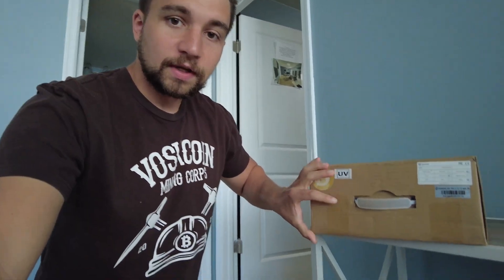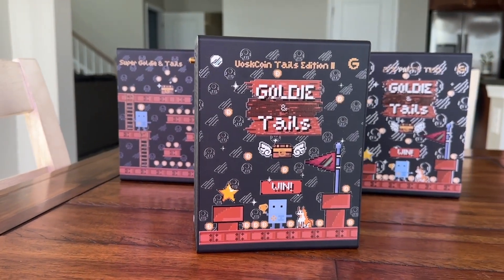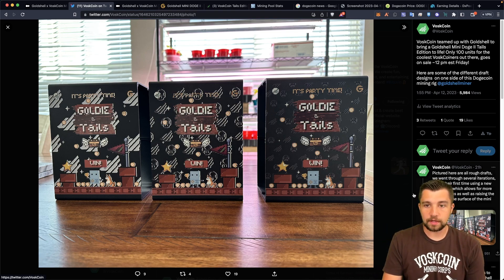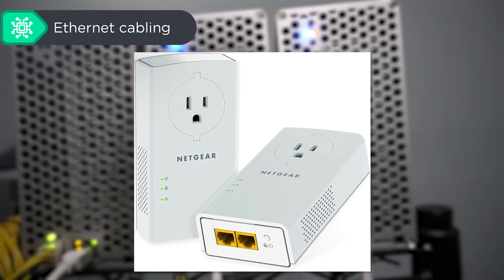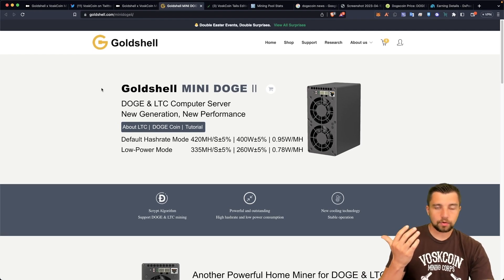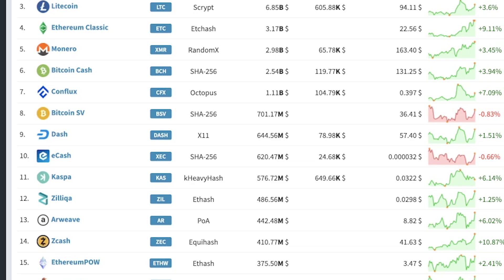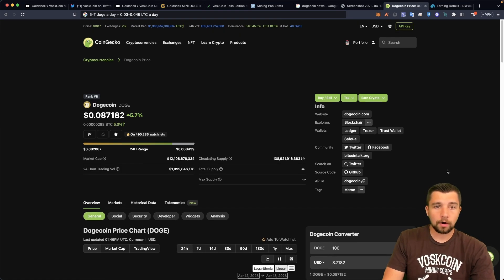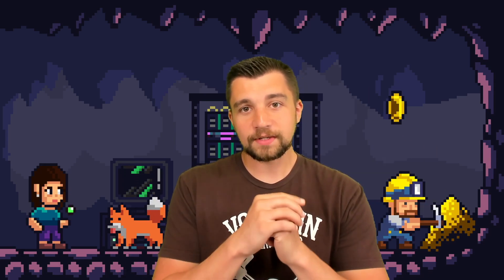Goldshell Mini Doge II VoskCoin Tails Edition!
The Goldshell Mini Doge II VoskCoin Tails Edition is a mini Dogecoin mining rig with retro gaming-inspired graphics! There are only going to be 100 of this limited edition Doge ASIC miners made, mining Dogecoin has never been easier or more fun! LATEST INFO IS HERE!

Learn all about the Goldshell VoskCoin Mini Doge 2 Tails Edition miner

Goldshell box miners are great beginner miners, or something to stick in your office or apartment and Dogecoin is the 2nd most profitable coin to mine right after Bitcoin! It's super exciting to for VoskCoin to team up with Goldshell again to bring another mini Dogecoin miner to market, this little ASIC mining rig also dual mines Litecoin LTC at the same time it's mining Dogecoins! The Goldshell Mini Doge II VoskCoin Tails Edition miner also has wifi support, so you can easily mine from anywhere in your house or Dogecoin mining farm!

⏰ Timestamps ⏰
00:00 Goldshell Mini Doge II VoskCoin Tails Edition
04:30 Designing the Mini Doge VoskCoin Tails Edition successor
05:55 Mini Doge 2 wifi mining, PSU, and hashrate modes
07:28 How much money did VoskCoin make with this miner
09:00 Original VoskCoin Mini Doge Tails Edition miner
09:40 Mini Doge 2 vs Bitmain Antminer L7
15:12 How much Dogecoin does a doge miner earn
15:52 Mini Doge 2 tutorial and set up guide link
16:00 VoskCoin Tails Edition Mini Doge II miner by Goldshell review